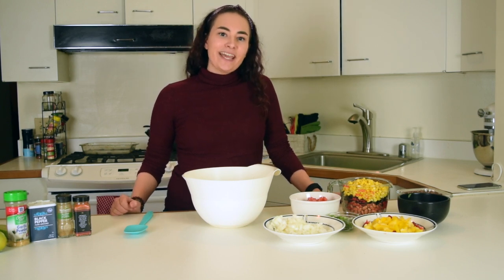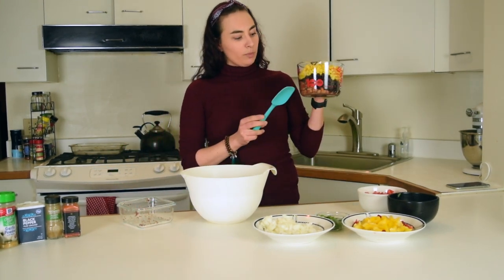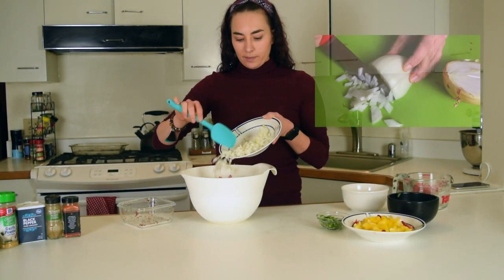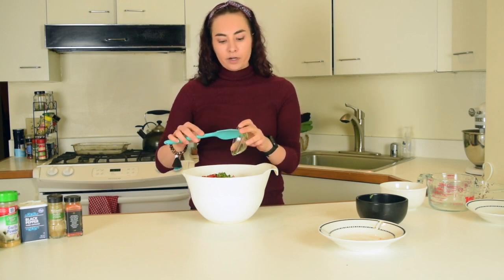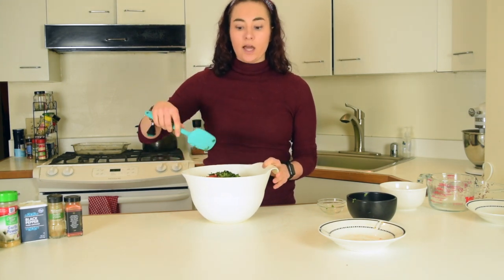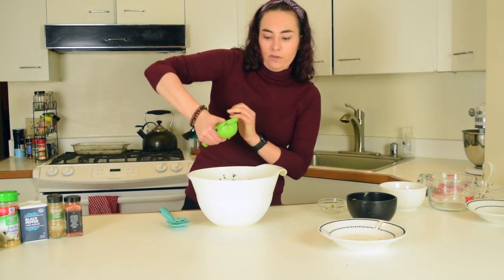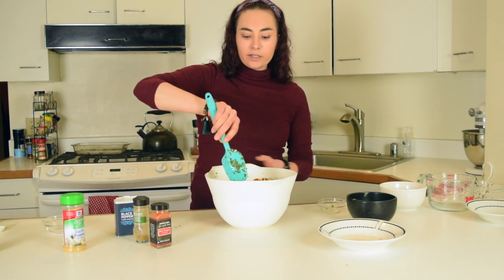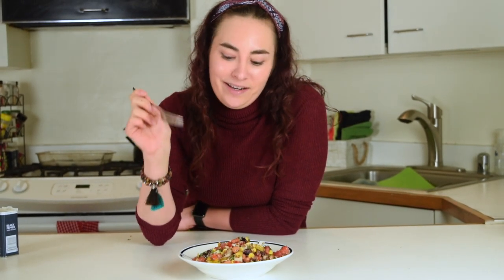How to Make Vegan Mexican Quinoa Salad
I show you how to easily make this healthy vegan mexican quinoa salad recipe. This quinoa salad is full of fresh veggies, black beans; dairy free & oil free. A simple & easy to make plant based recipe to bring to a picnic or meal prep for a week worth of lunches.